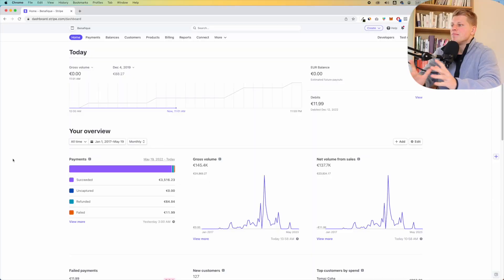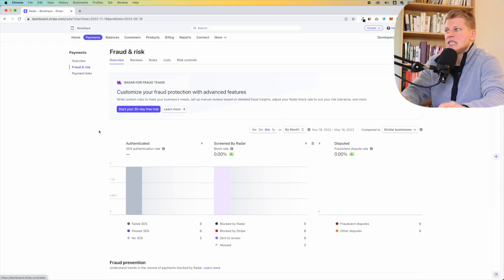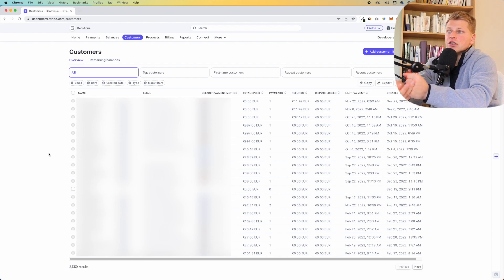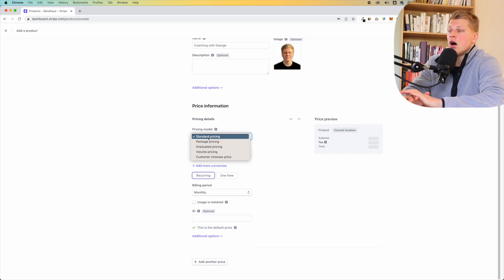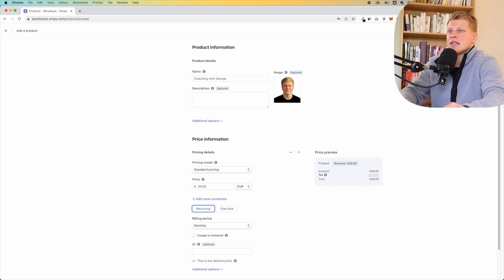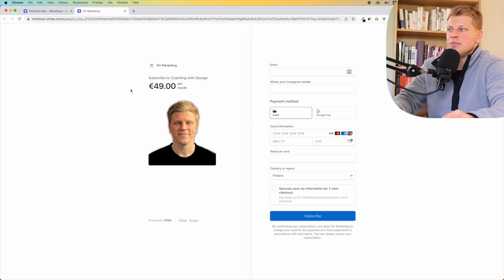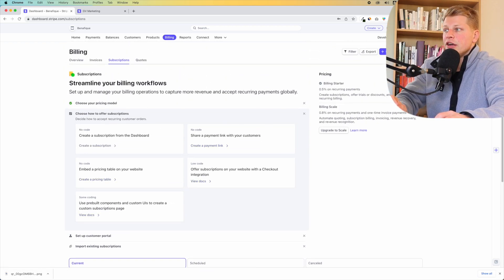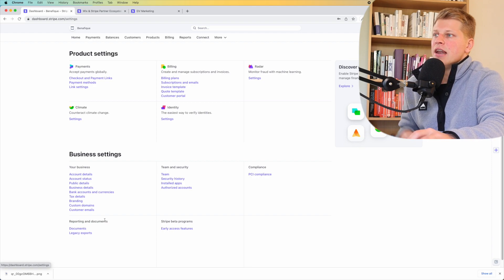Stripe Payment Tutorial | How to Use Stripe for Beginners (2023)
In this video I show you the basics of Stripe and how to use it.